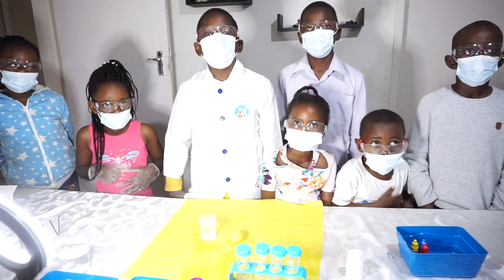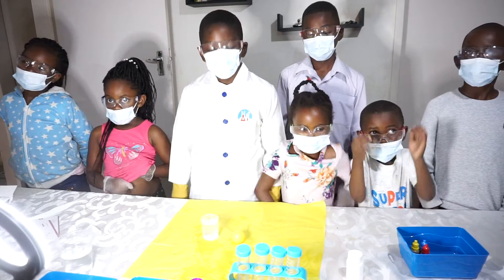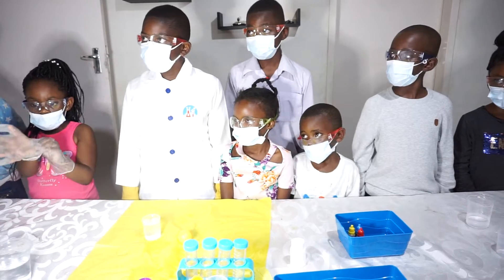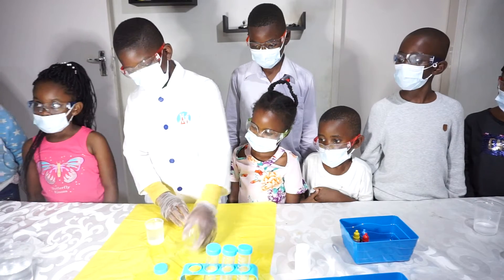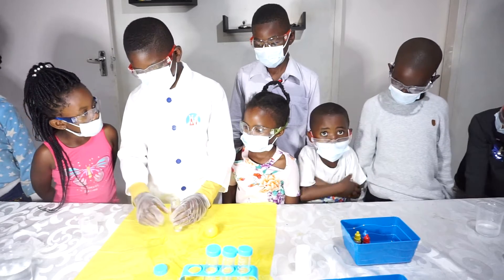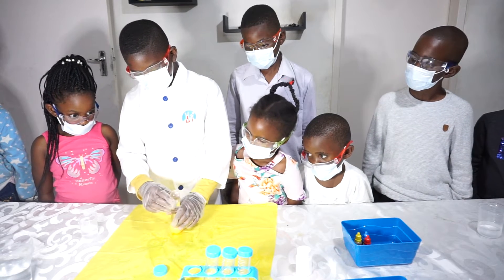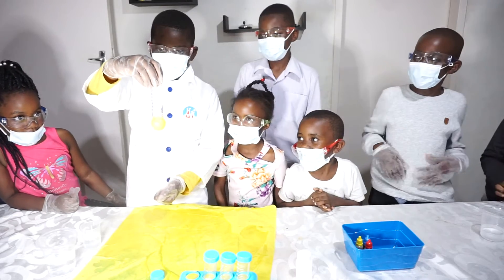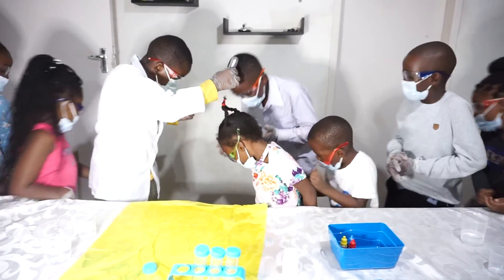KIDS EXPERIMENT! WATER SUCKS THE TENNES BALL. Also watch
KIDS PERFORMS AN EXPERIMENT CALLED WATER SUCKS THE TENNES BALL